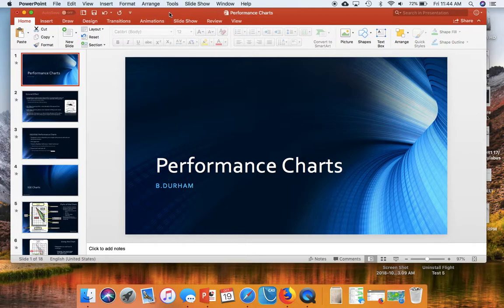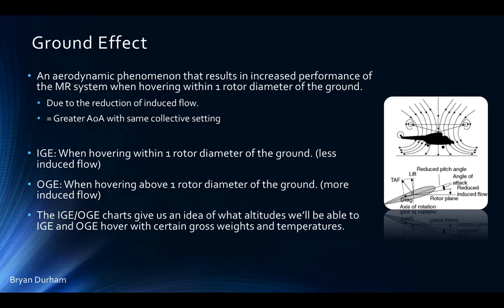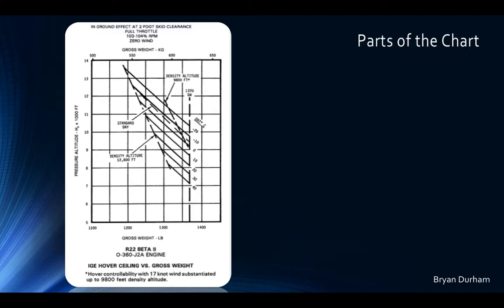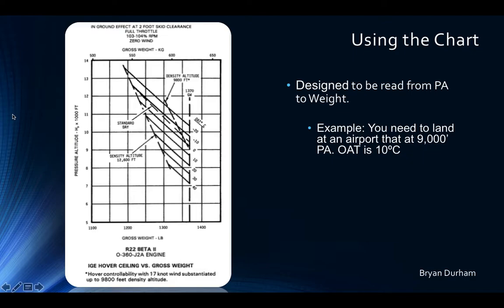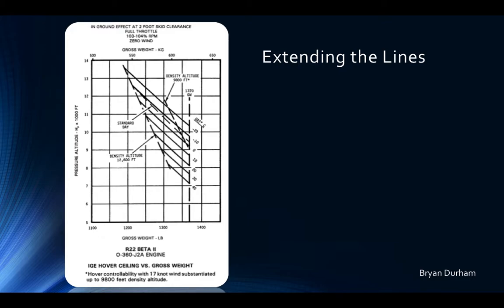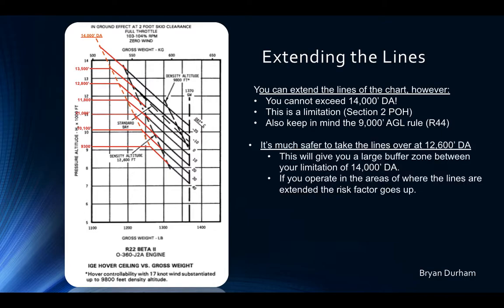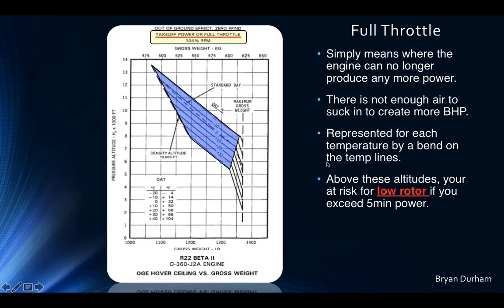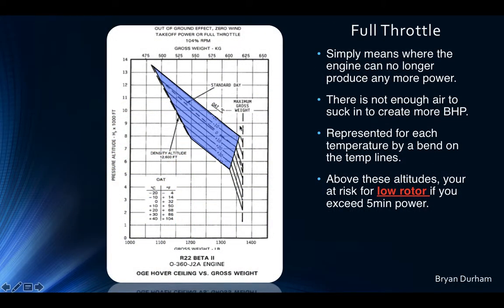Teaching Robinson IGE/OGE Charts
A detailed review on teaching through and presenting the Robinson IGE/OGE Charts. Can also be used for reviewing for a stage check and checkride.